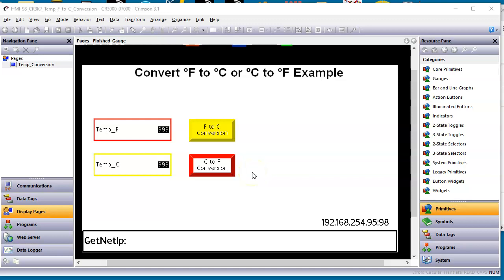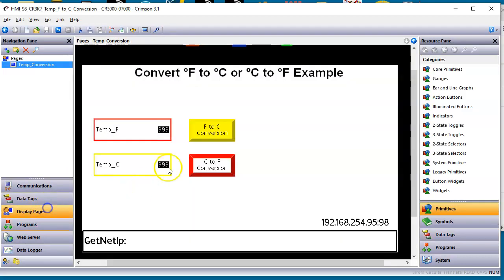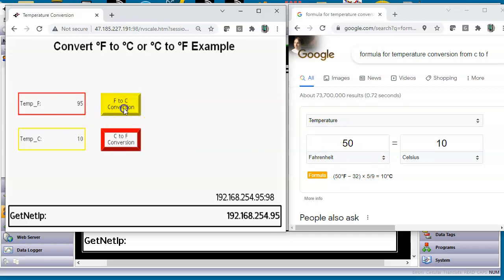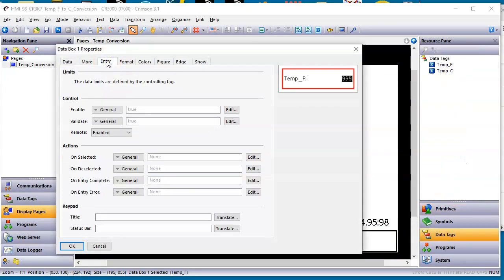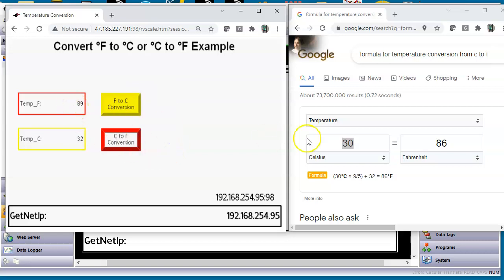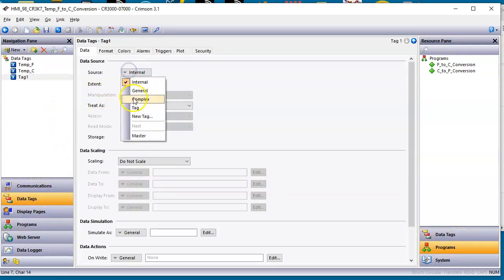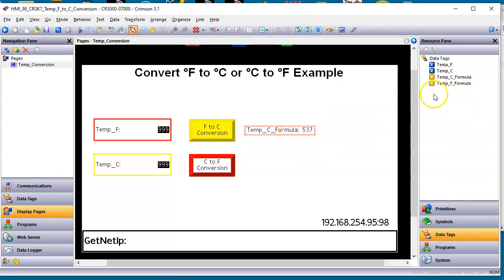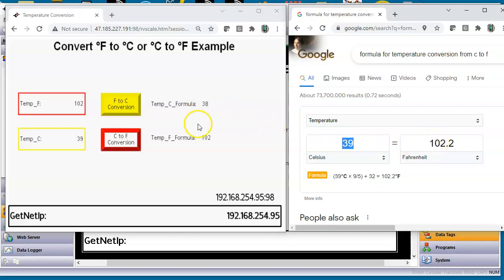Temp F to C or Temp C to F Conversion Methods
This video shows how you can convert a Temp F value into a Temp C or Vice Versa by calling a simple Program or by creating some simple Formula tags. No animals were hurt or harmed in the making of this video.